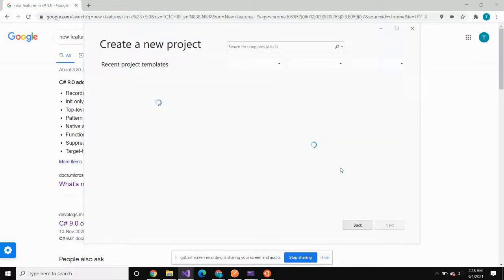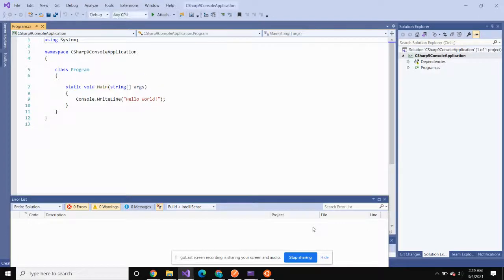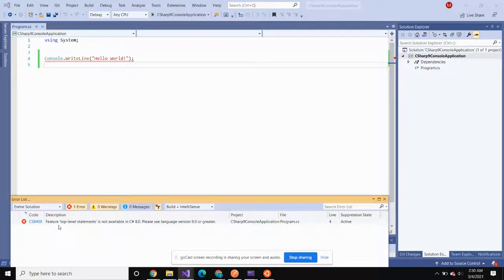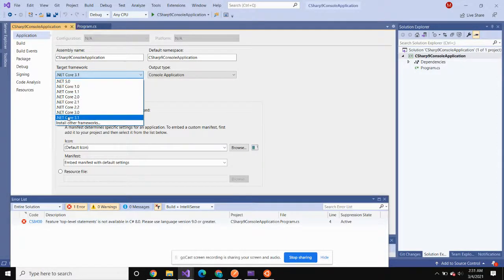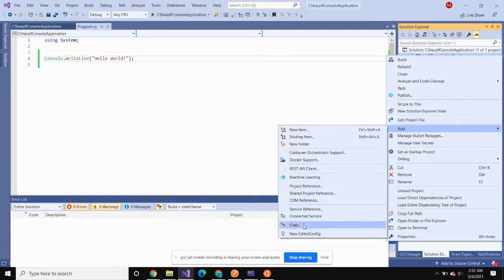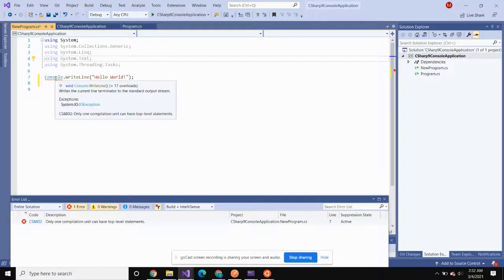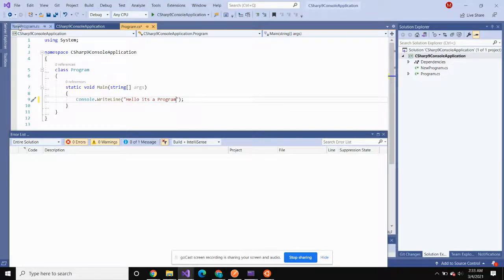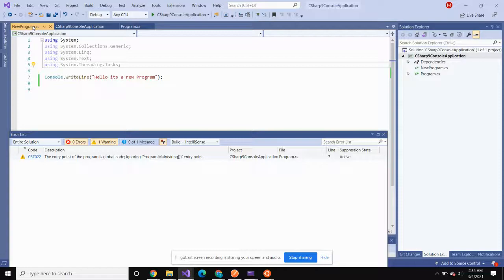C# 9.0 Features - Top Level Statements